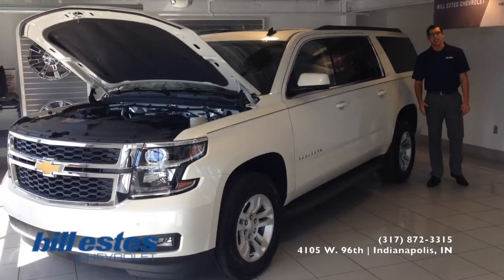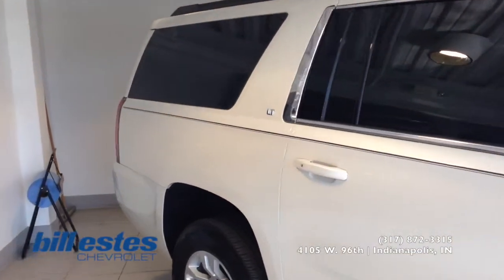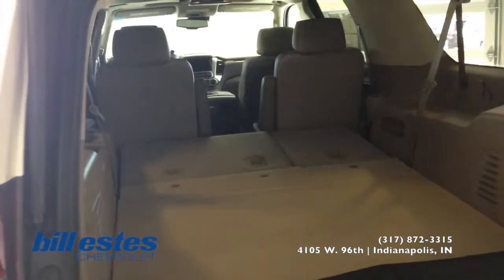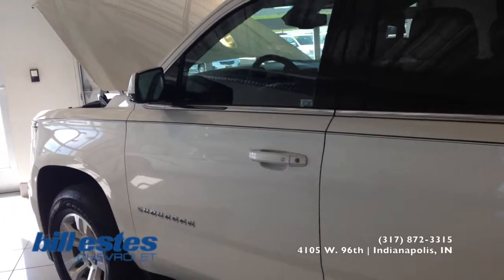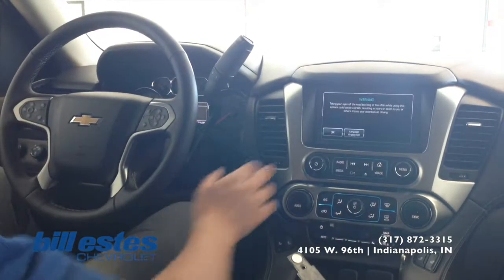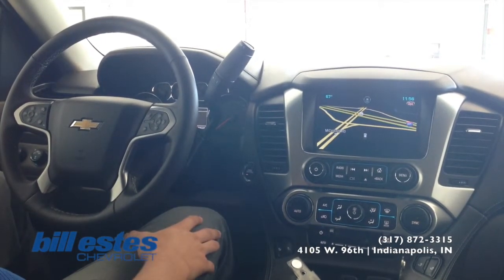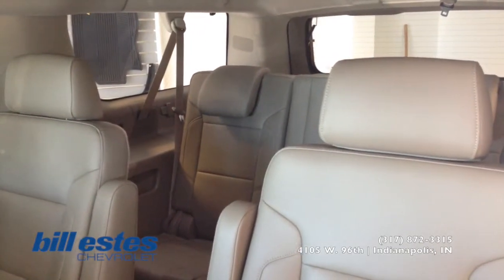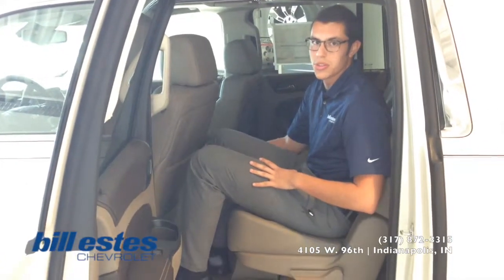2015 Chevrolet Suburban LT 4WD Vehicle Walk Around F8227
2015 Chevy Suburban LT 4WD Stock
Call today for more details!
4105 W. 96th St